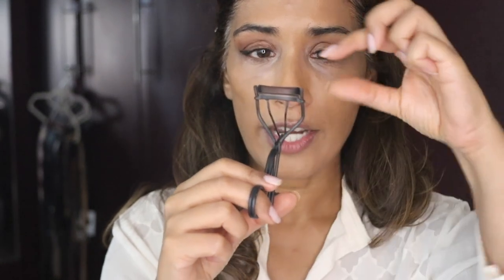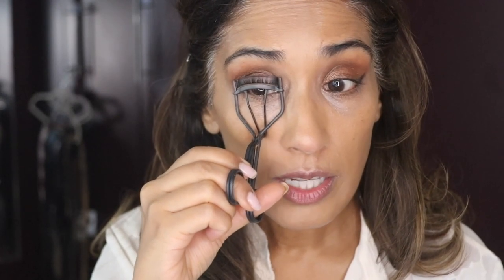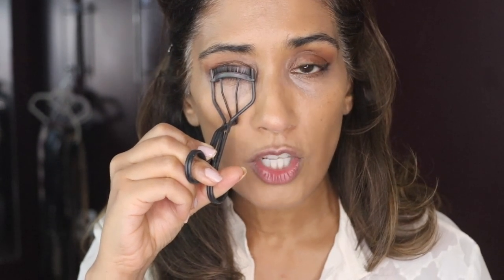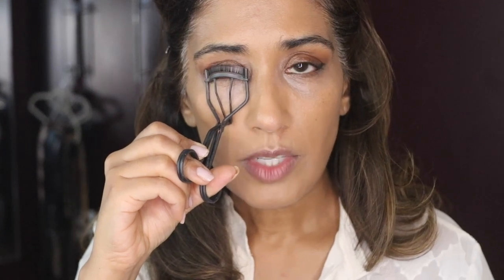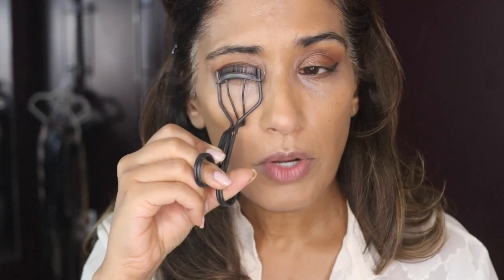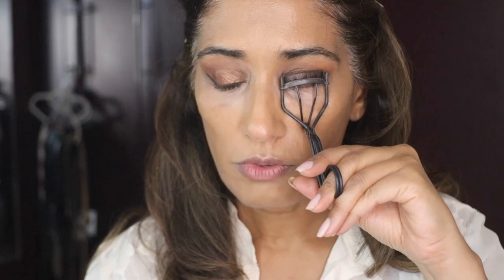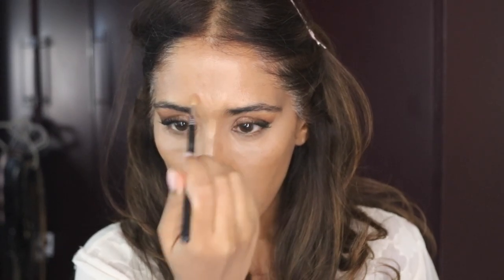EVERYDAY MAKEUP TUTORIAL FOR INDIAN / BROWN / OLIVE / ASIAN SKIN | AMBARINA | Beauty Passionista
In this video, I'm sharing with you my REAL every day makeup, using some of my favourite products, chatting through what I'm doing and why, including my mistakes, all in real-time,
I hope you enjoy watching and find it useful :) xx

Undereye Corrector
(so excited to find that Smashbox are doing the Becca Corrector!)

Crown Brush

Foundation
- not repechage, but even better and much easier to get hold of, with a much better shade range too

Eyebrow Pencil/Spoolie

Love
Ambarina xx

ABOUT ME
Some links are affiliate meaning if you buy something using my link, I earn a few pennies from the sale, but you don't pay a penny extra, so it will make no difference to you. It's just a little thank you to me for finding a product for you that hopefully, you'll love as much as I do.